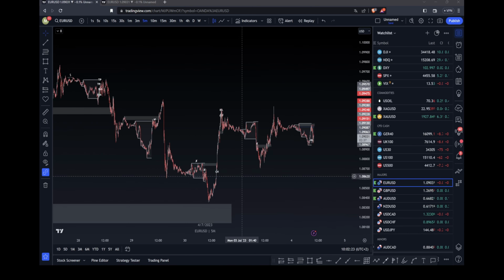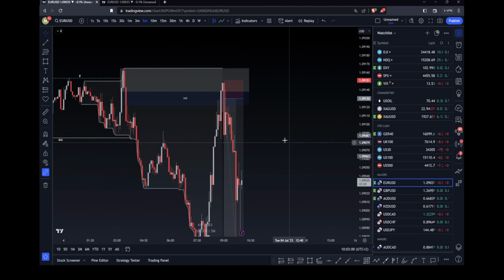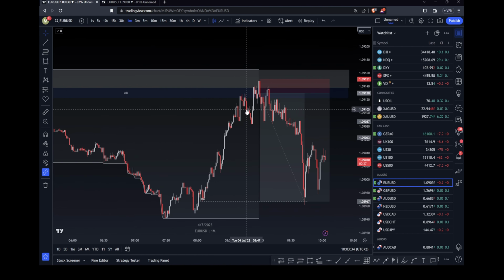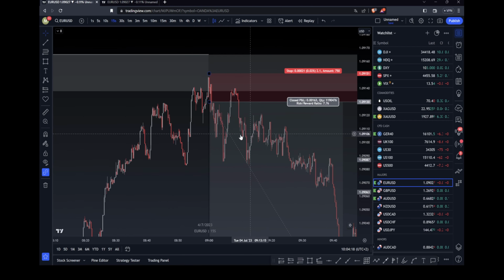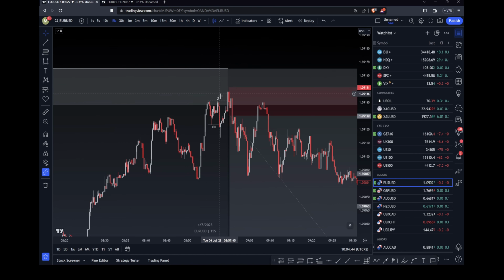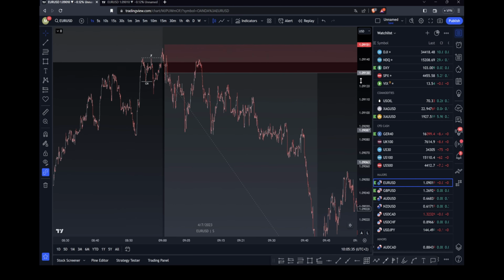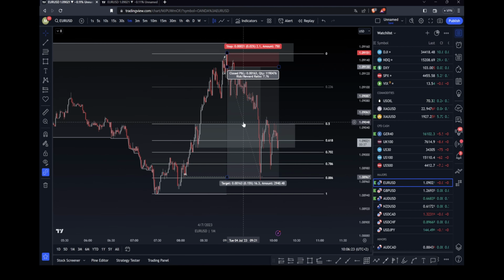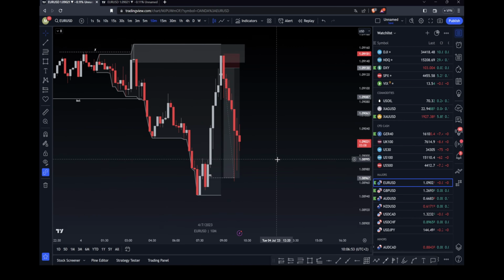Exclusive 1:7.5 RR EUR/USD Breakdown - S&D - Price Action - Liquidity - SMC - ICT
IN THIS VIDEO I'LL BREAK DOWN MY EUR/USD TRADE. TAKEN ON 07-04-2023.

Our goal is to make you a self sufficient and consistently profitable trader. This is supposed to be your last course you will ever need. We apply this strategy ourselves daily, with success for over 2+ years now.

We will teach you the right approach on the markets, unlike a lot of other courses you will get actual value and a lot of knowledge on how to approach the Forex, Crypto, Commodities and the Stock markets with SUCCESS.